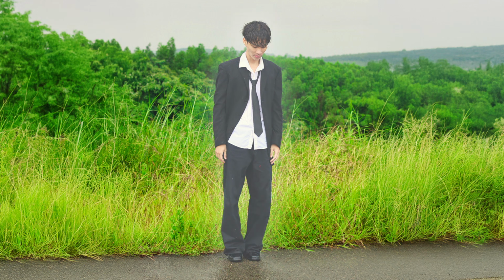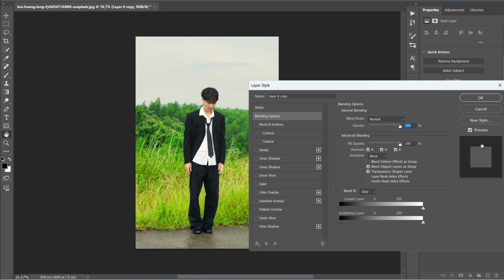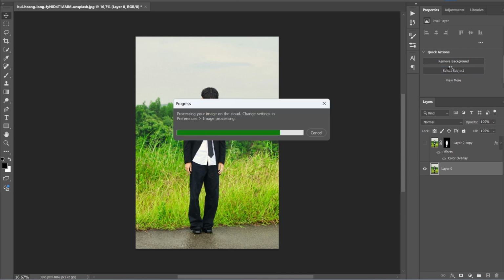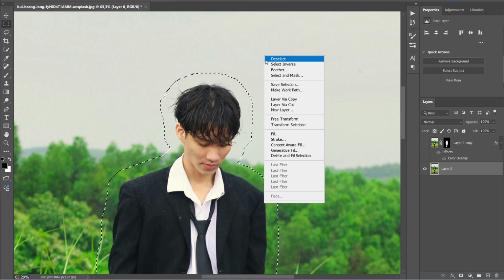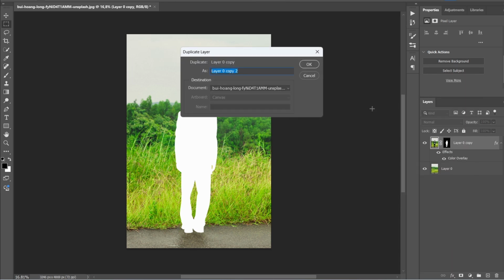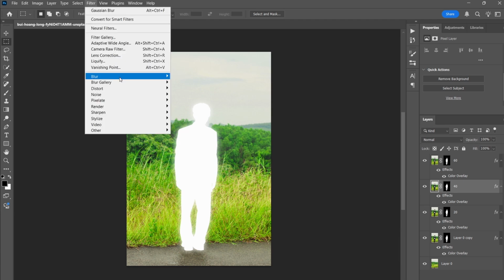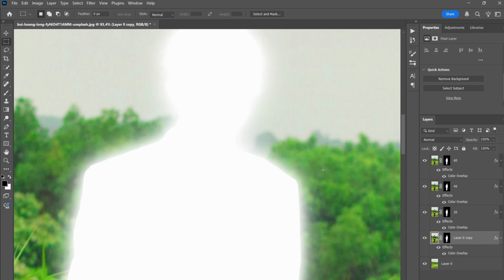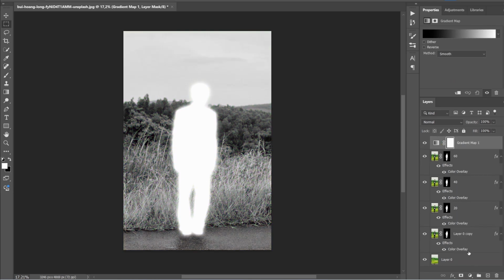How to make anything Glow in Photoshop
Create a stunning glowing effect in Photoshop with this easy step-by-step tutorial. Learn how to transform any photo into a vibrant, radiant artwork using gradient maps, filters, and layer styles